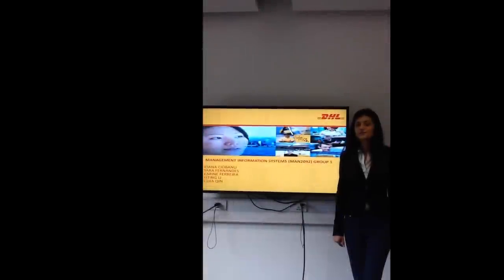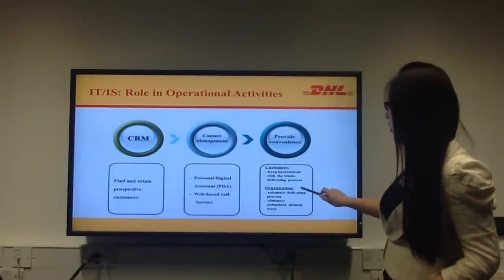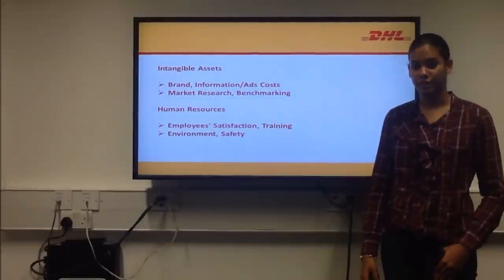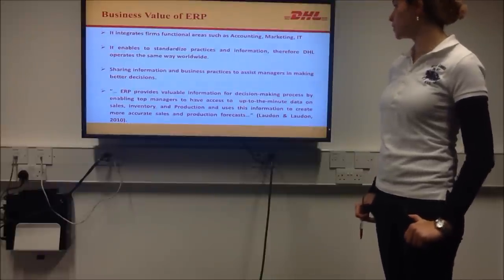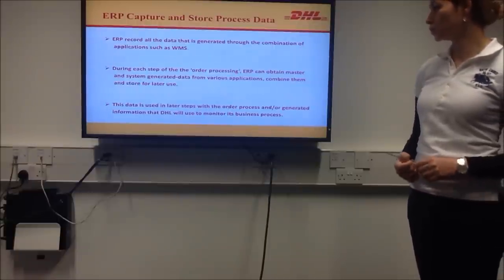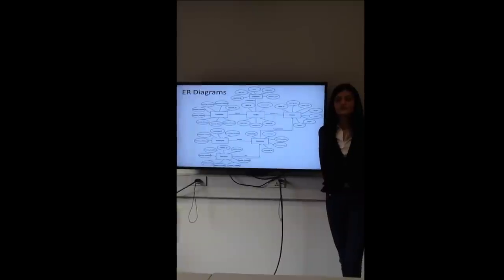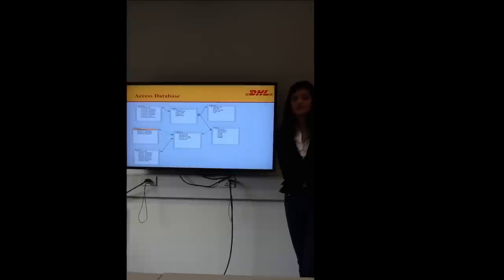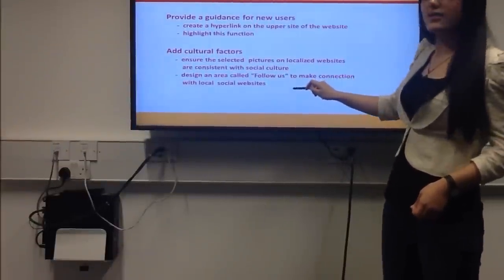Management Information Systems Group 1 - DHL